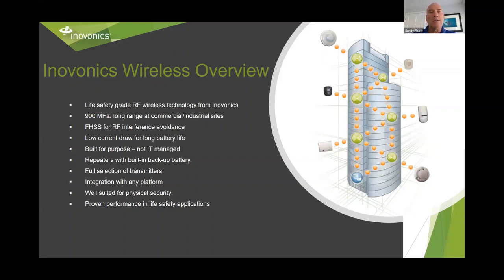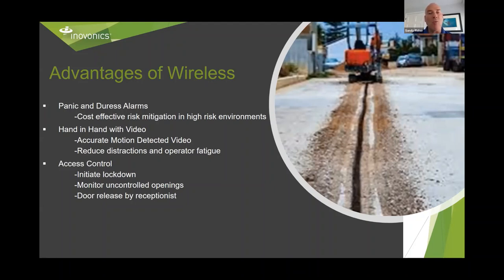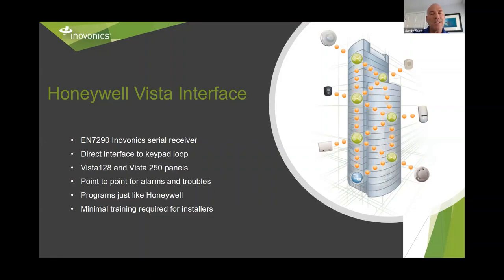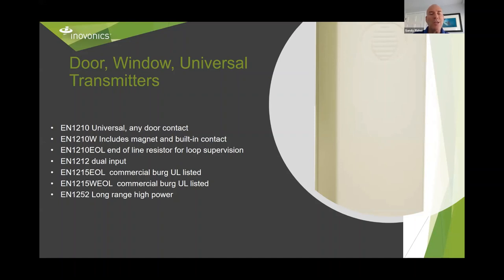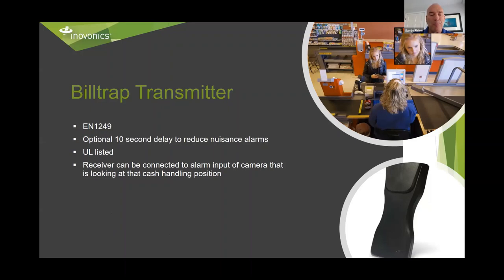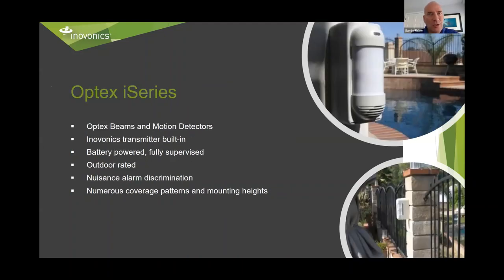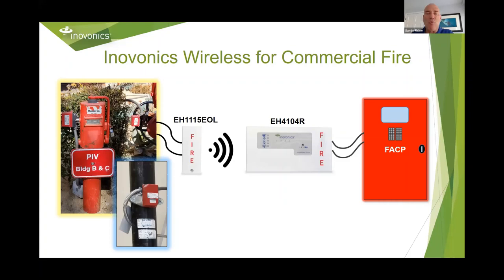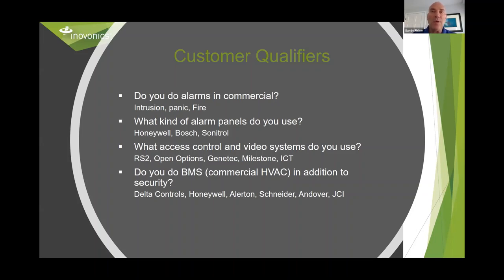ADI & Inovonics Webinar: The Wireless Advantage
Presented by: Sandy Fisher PSP®, Rocky Mountain & Canada Regional Sales Manager, Inovonics